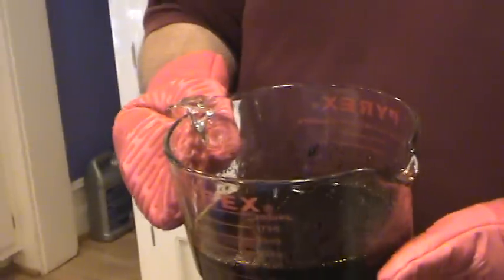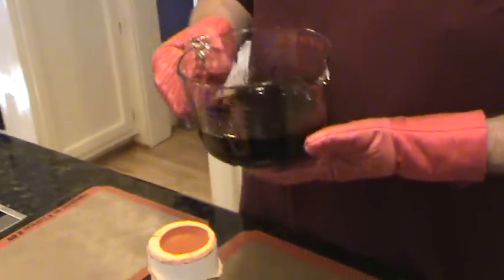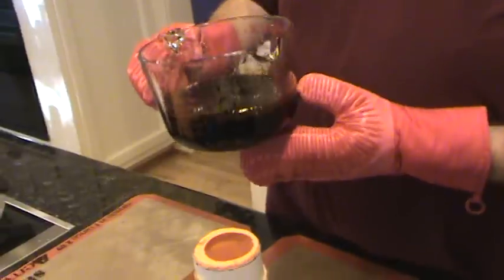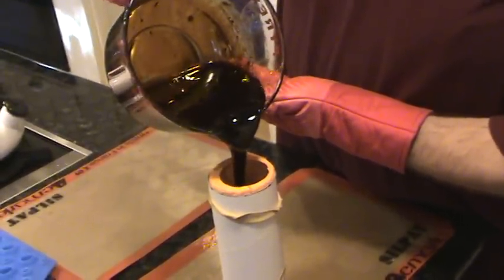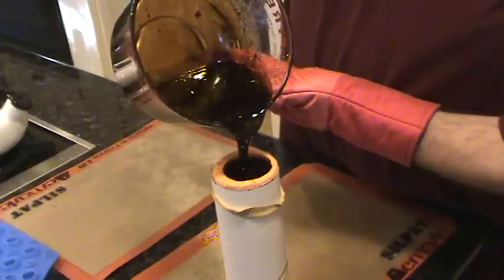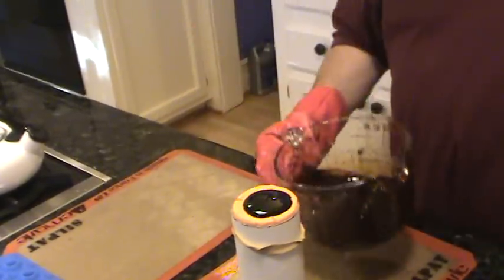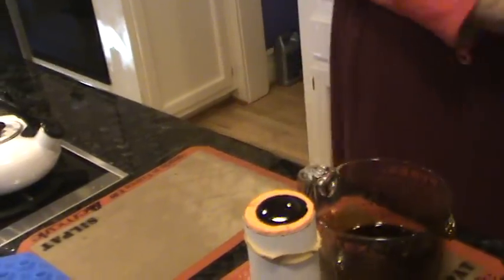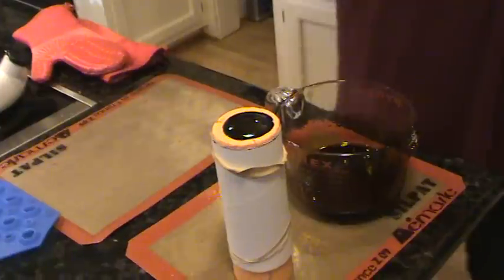Making Sugar Beer Bottle, Part 1